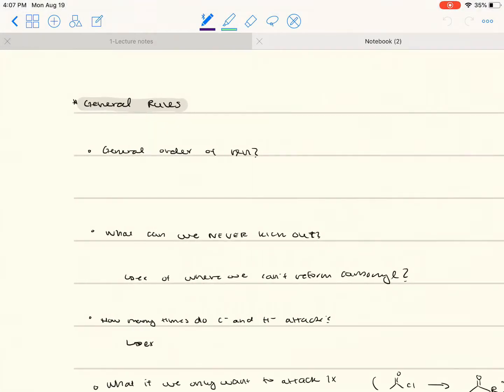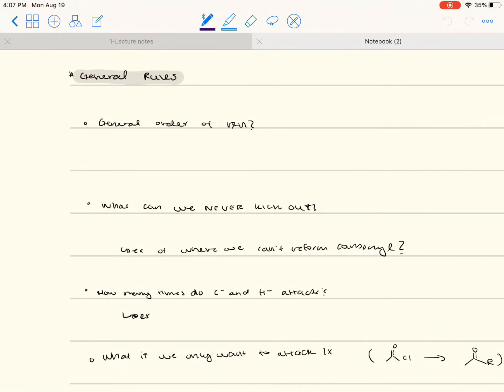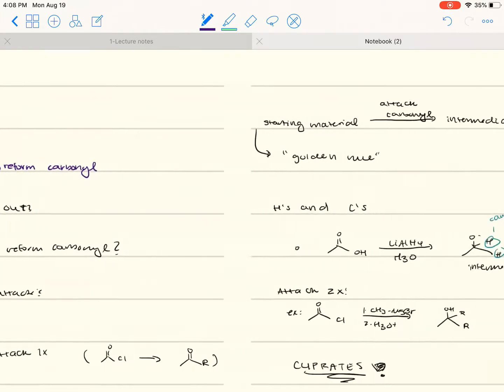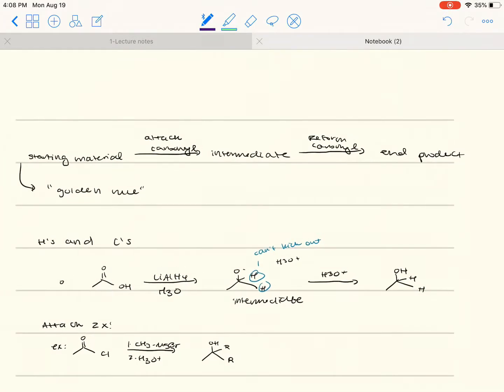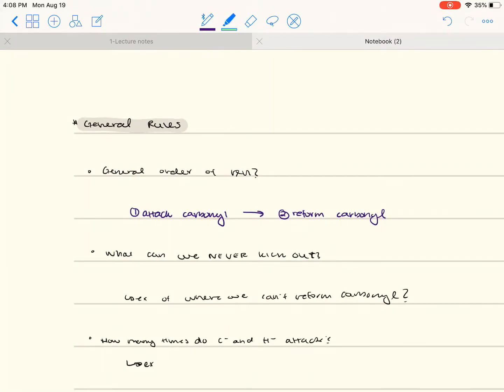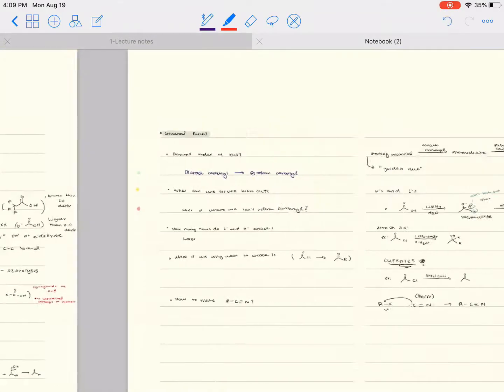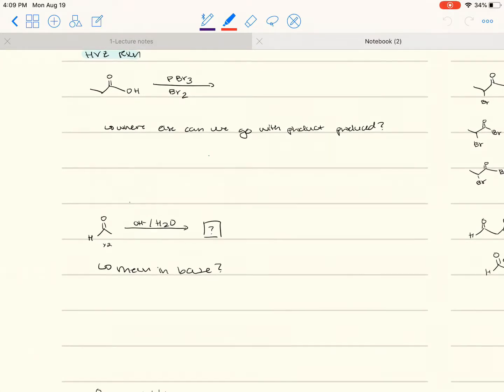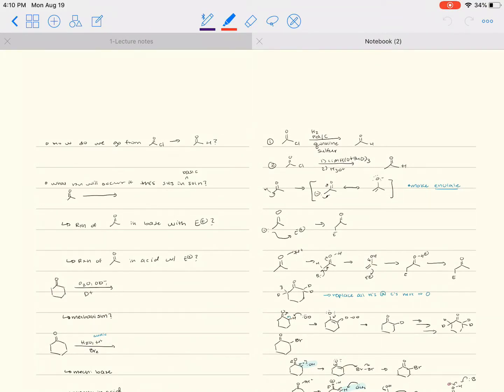HOW I GOT OVER 100% IN OCHEM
Hi everyone! I made this video to showcase my main study method I used in Ochem! I liked how this system allowed me to design my own questions which was also a form of studying! In this video I go over my system and how I used it! Hope it helps!